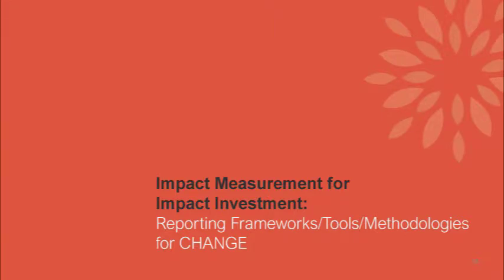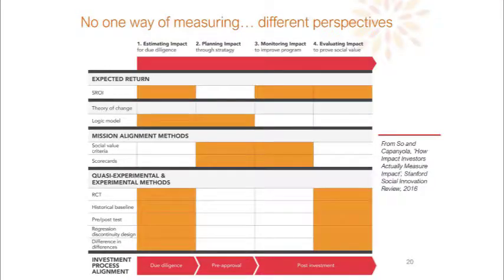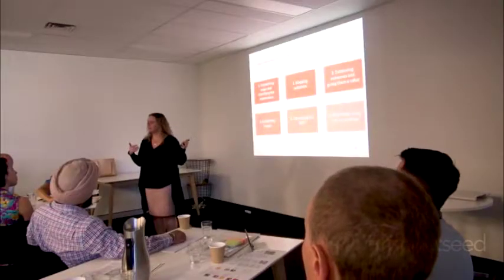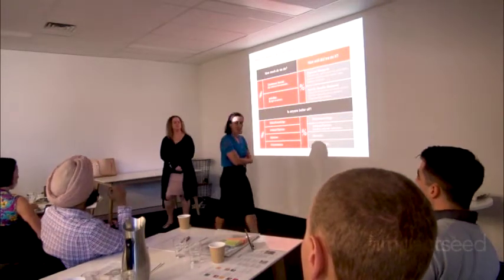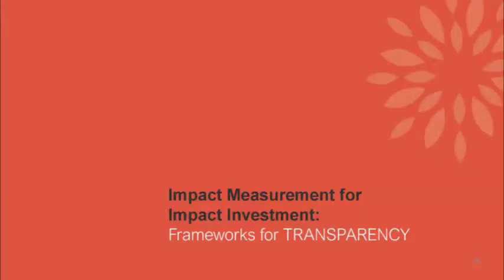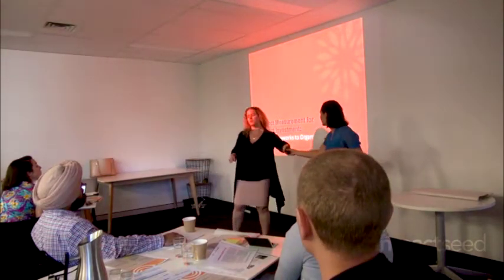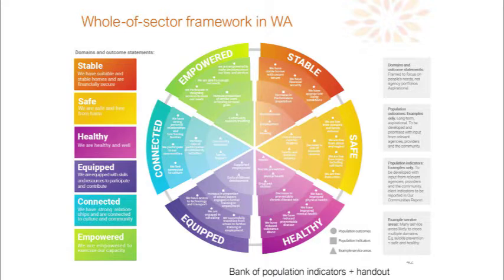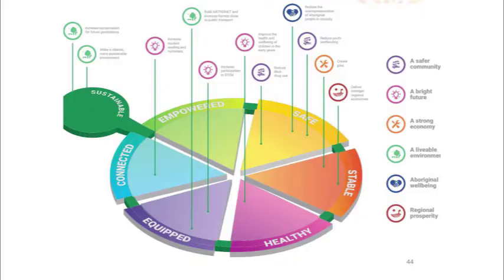Impact Measurement Masterclass 2020 (part 2 of 2)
Impact Measurement is no longer ‘nice to have’, and is increasingly in-demand by investors, conscious consumers, government funders, and foundations. Impact Seed specialises in impact and outcomes measurement methods based on recognised frameworks and methodologies.

In this masterclass we will explore development of tailored and streamlined impact indicators from the suite of measurement frameworks and methodologies, and undertaking evaluations for projects and funds based upon:

The WA Outcomes Measurement Framework (OMFW)
Global Impact Investing Network’s IRIS B-Lab’s
B-Corp requirements
Social Return on Investment (SROI)
The UN Sustainable Development Goals (SDG’s)